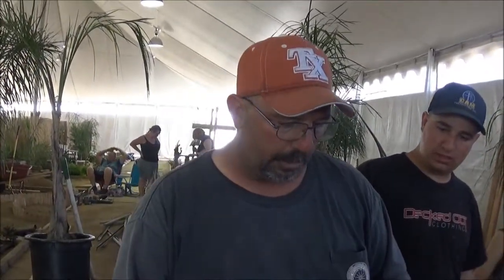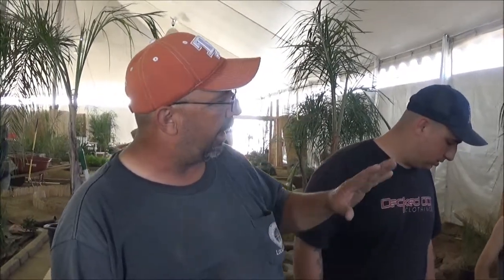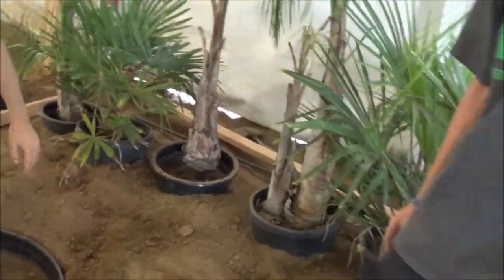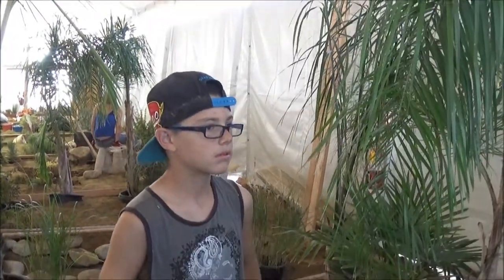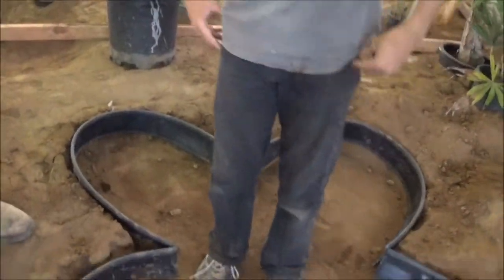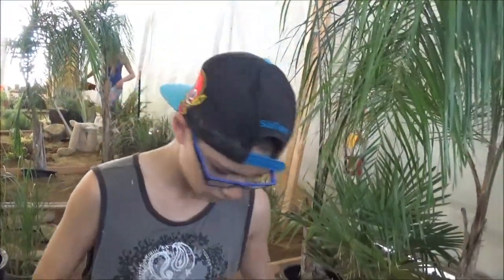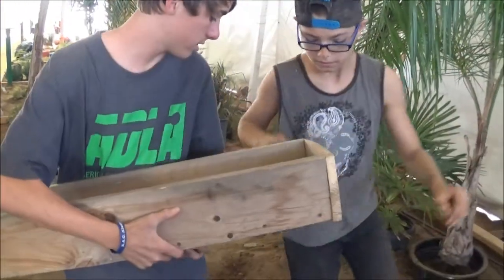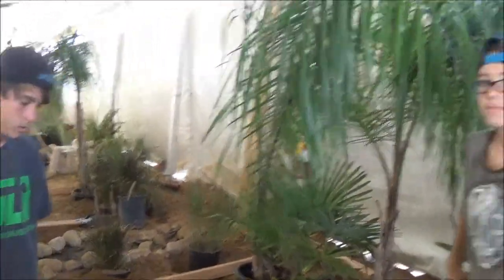Glen Avon 4-H Club Landscape - Building Serenity - So Cal Fair 2014